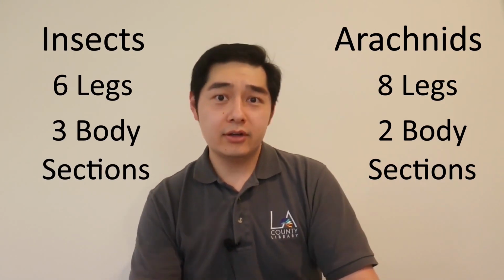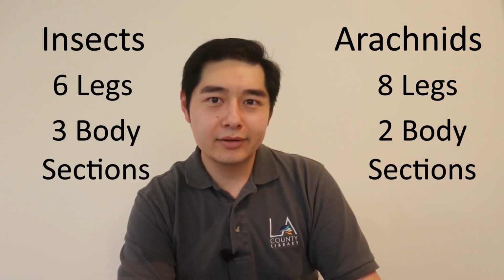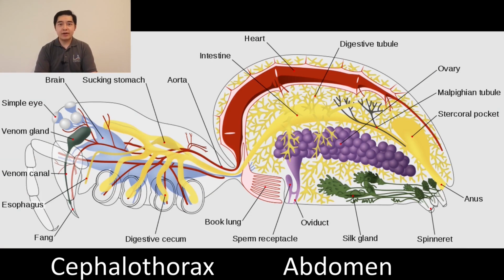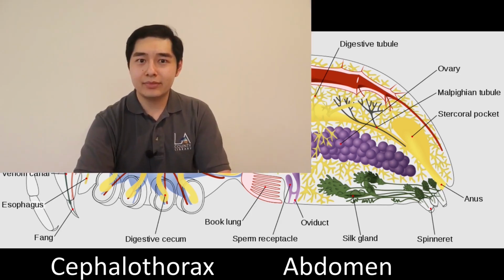Spider Weaving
Get an introduction to spiders and  their webs! Then learn to weave an awesome web of our own. Sound good? Let’s get started!

Thank you for participating in this STEAM/MākMō program. Please take a few minutes to fill out the survey to share your thoughts on your experience.